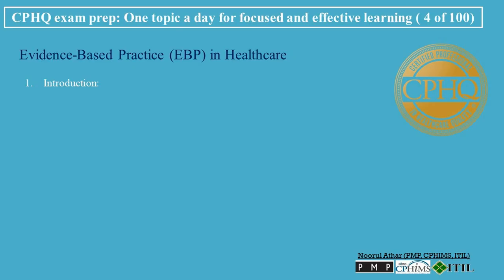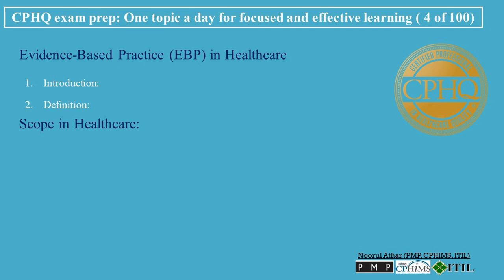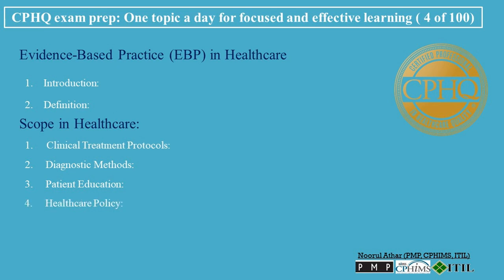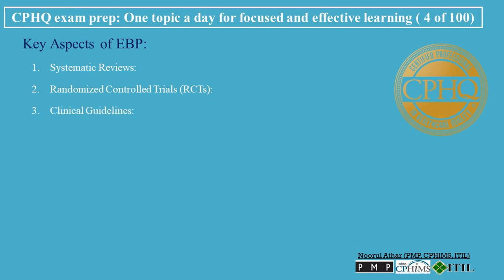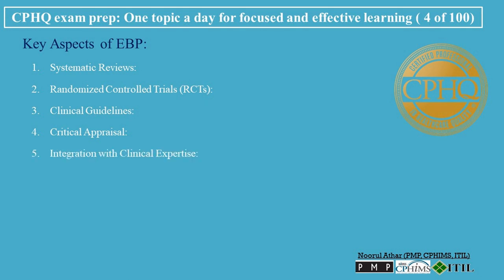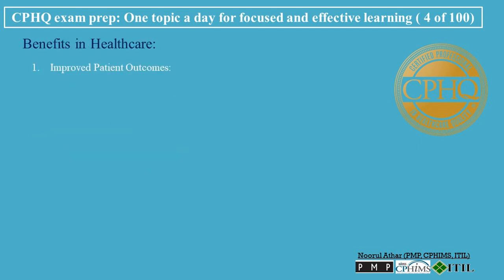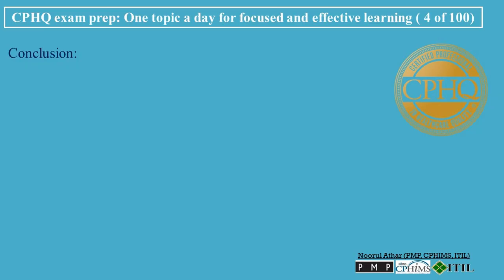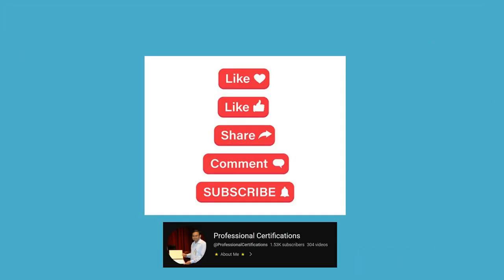CPHQ exam prep | Evidence-Based Practice (EBP) in Healthcare | Podcast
00:00   Evidence-Based Practice (EBP) in Healthcare
00:19   Introduction: In the dynamic field of healthcare, where patient outcomes and care quality are paramount, the need for informed and precise decision-making is more crucial than ever. This is where Evidence-Based Practice (EBP) comes into play, ensuring that clinical decisions are grounded in the best available evidence.
00:38   Definition: Evidence-Based Practice (EBP) is a structured approach to healthcare wherein clinical decisions are made based on a triad of: the most recent and relevant research evidence, the clinical expertise of the healthcare provider, and the preferences and values of the patient. It strives to bridge the gap between research and clinical practice, ensuring the best possible outcomes for patients.
01:03   Scope in Healthcare:
EBP is applicable across various facets of healthcare, from primary care settings to specialized medical practices:
1. Clinical Treatment Protocols: EBP informs and updates treatment protocols to ensure they align with the latest research findings.
2. Diagnostic Methods: Diagnostic tools and approaches can be refined based on evidence to ensure accurate patient diagnoses.
3. Patient Education: EBP provides a foundation for educating patients about the most effective and latest treatments available.
4. Healthcare Policy: Health policies and guidelines can be formulated and refined using evidence-based principles.
01:50   Key Aspects of EBP:
1. Systematic Reviews: These reviews pool data from multiple studies on a particular topic, providing a comprehensive overview of the available evidence.
2. Randomized Controlled Trials (RCTs): Considered the gold standard in clinical research, RCTs randomly assign participants to intervention and control groups to determine the effectiveness of treatments or interventions.
3. Clinical Guidelines: These are systematically developed statements that assist clinicians and patients in making decisions about appropriate healthcare for specific conditions, based on a synthesis of the current evidence.
4. Critical Appraisal: EBP involves the skill of critically assessing and interpreting research findings to determine their relevance and applicability to specific clinical situations.
5. Integration with Clinical Expertise: While research evidence is vital, integrating it with the clinician's own expertise is crucial for nuanced and individualized patient care.
6. Patient Preferences and Values: EBP recognizes that each patient is unique. Their values, preferences, concerns, and expectations play a pivotal role in making informed healthcare decisions.
03:06   Benefits in Healthcare:
1. Improved Patient Outcomes: Utilizing treatments and interventions grounded in evidence ensures that patients receive the best available care.
2. Cost-Efficiency: EBP can lead to the adoption of more effective and efficient treatments, leading to better resource utilization and potentially reducing healthcare costs.
3. Enhanced Professional Development: Healthcare professionals who engage with EBP often find themselves continuously learning and staying updated with the latest in medical research.
4. Informed Decision Making: EBP arms clinicians with the latest evidence, allowing them to make decisions with greater confidence.
5. Patient Empowerment: By considering patient preferences and values, EBP ensures patients play an active role in their care, leading to better satisfaction and adherence to treatments.
04:03   Conclusion: Evidence-Based Practice stands at the confluence of research, clinical expertise, and patient values, ensuring that healthcare remains progressive, precise, and patient-centered. By grounding decisions in the latest evidence, healthcare professionals can ensure that their patients receive care that is both cutting-edge and tailored to their individual needs.

cphq certification
cphq exam
cphq exam fees
cphq recertification